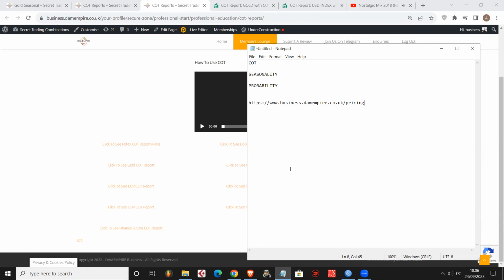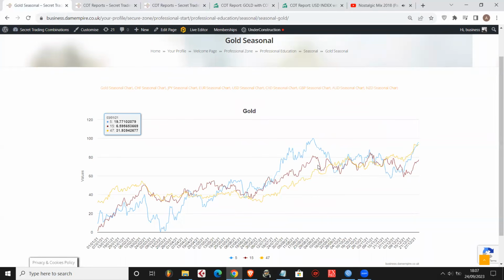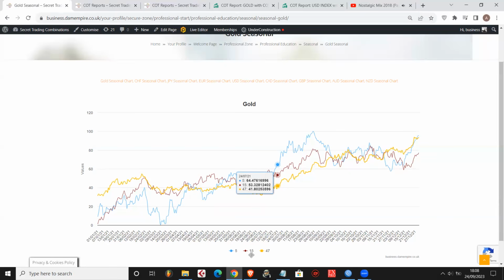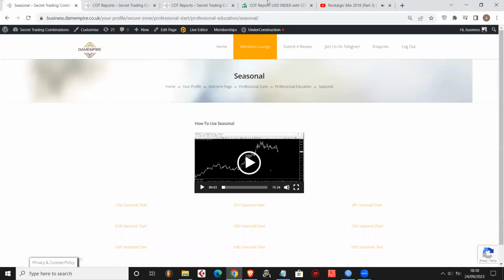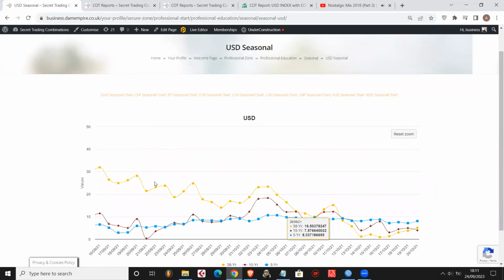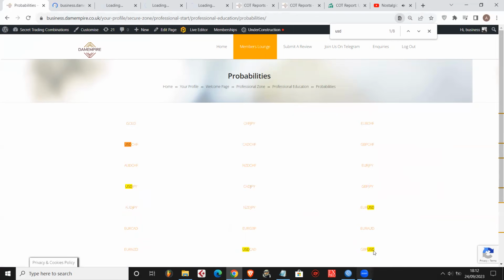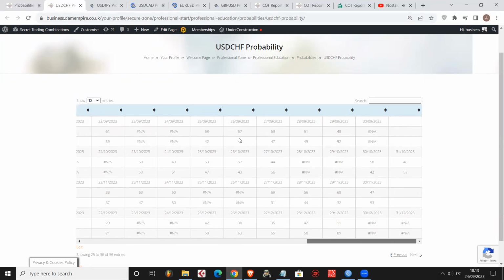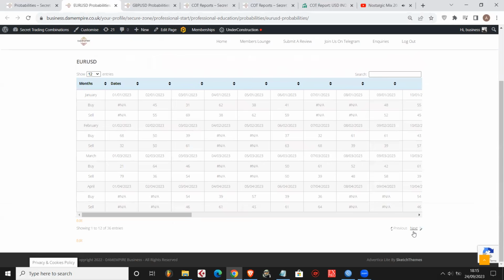Investing Made Easy: Unlocking the Secrets of Stocks and Bonds | Webinar 24/09/2023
📚 Discover the Fundamentals of Investment and Start Your Passive Income Journey Today! 🚀 Looking to create a steady stream of income while you sleep? Learn essential concepts, strategies, and tips to make your money work for you. Don't miss out on this opportunity to secure your financial future.